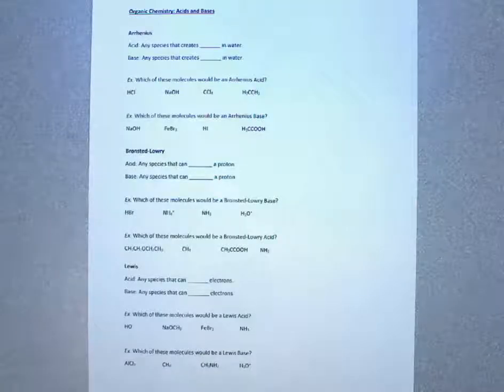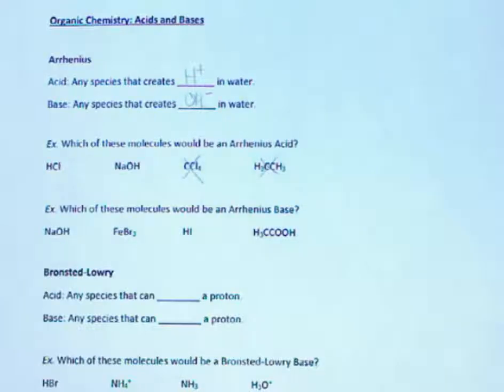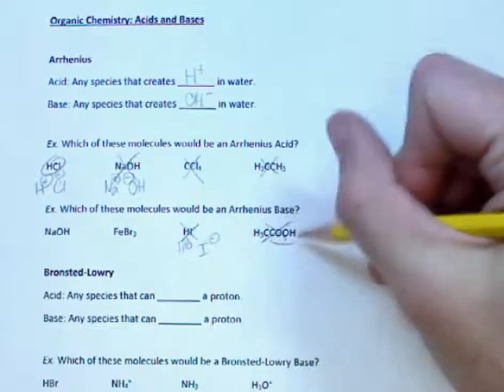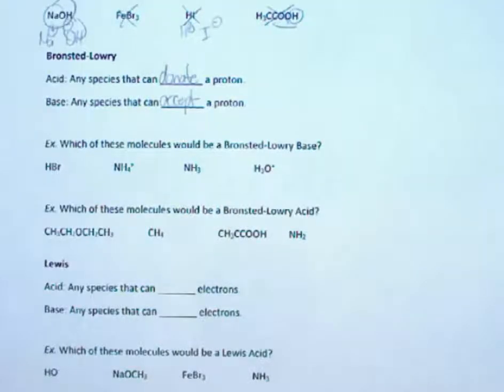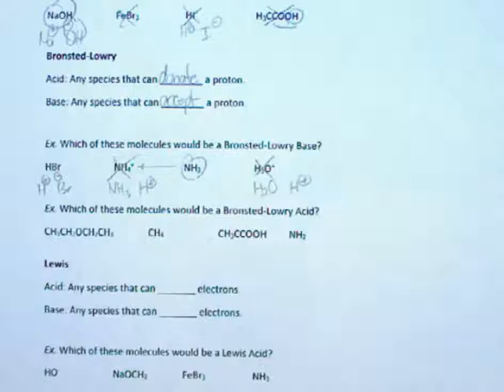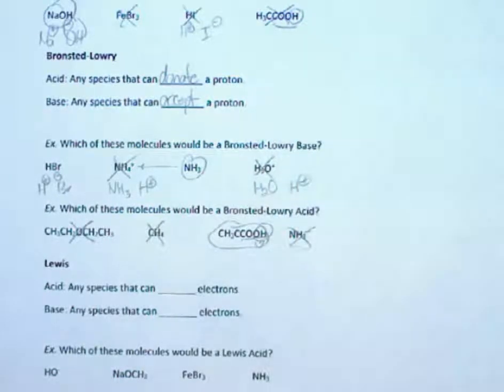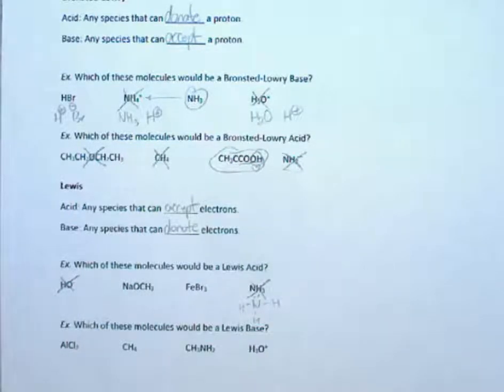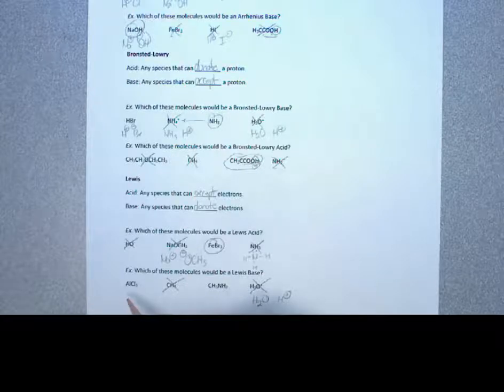Acids and Bases